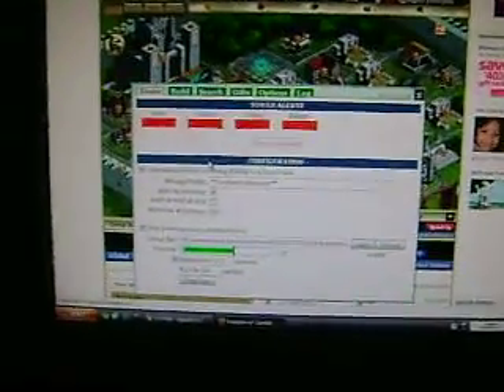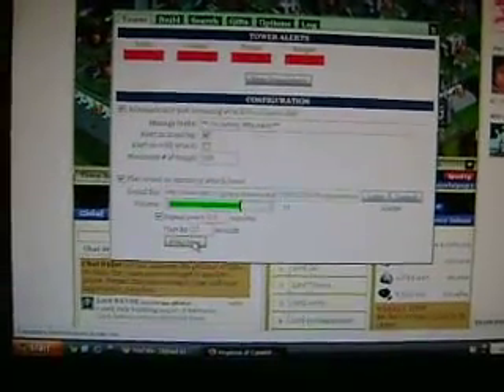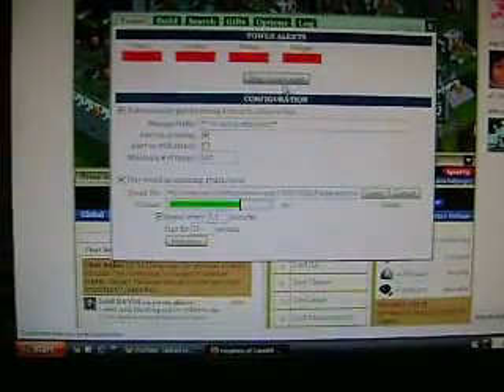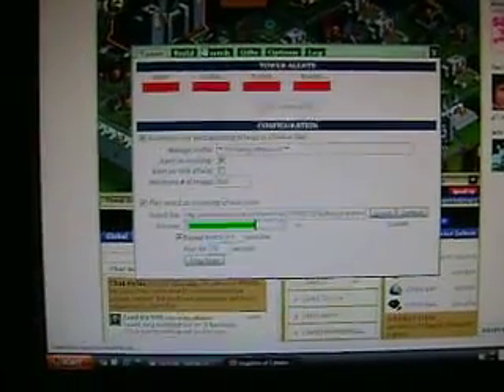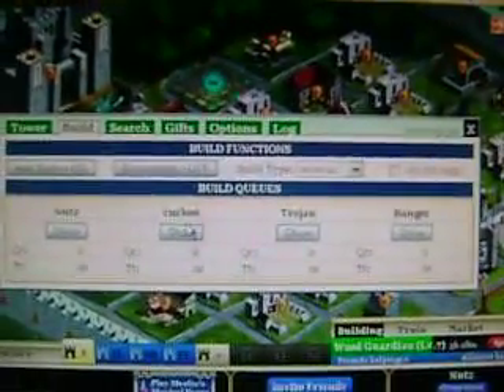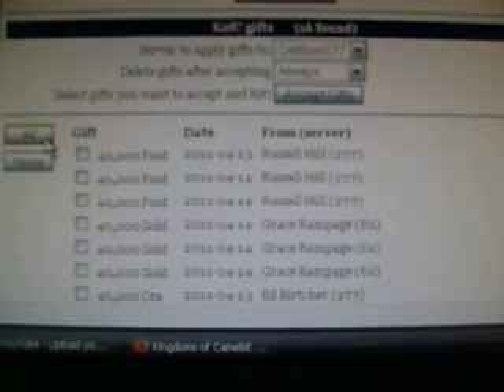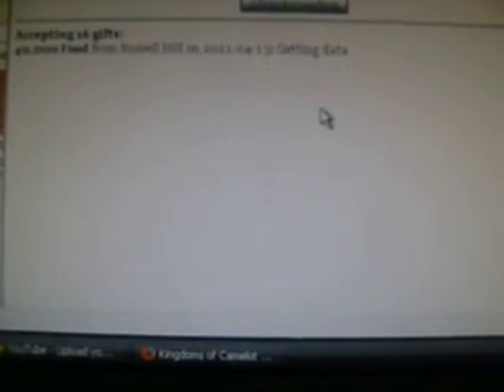Tutorial on setting up greasemonkey for KOC on facebook PART 6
Tutorial on setting up your power bot

PART 7 - AUTO BARB